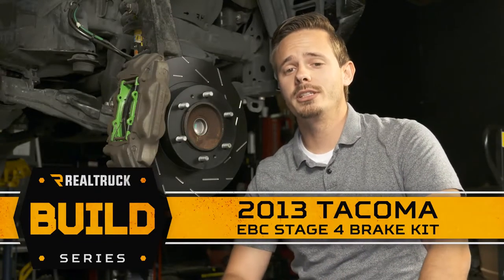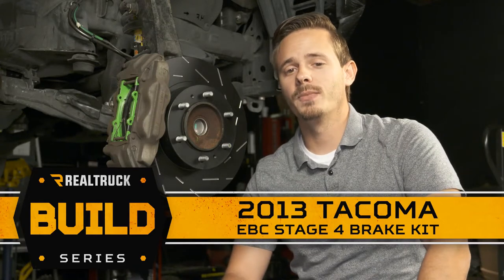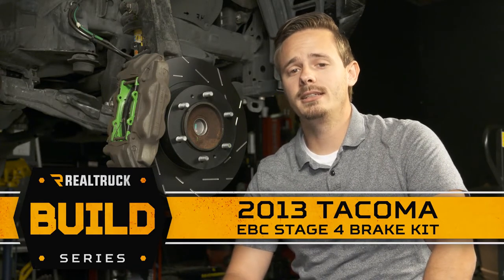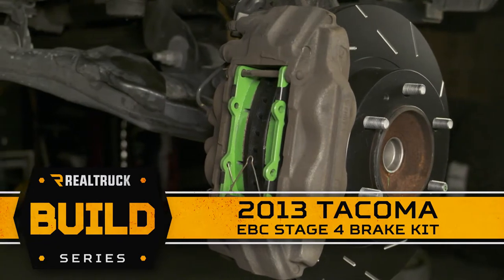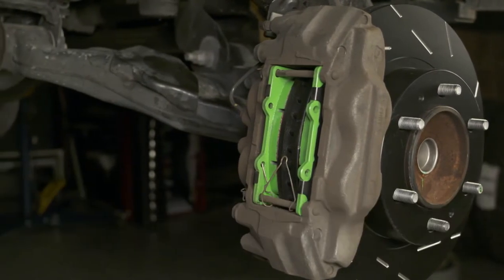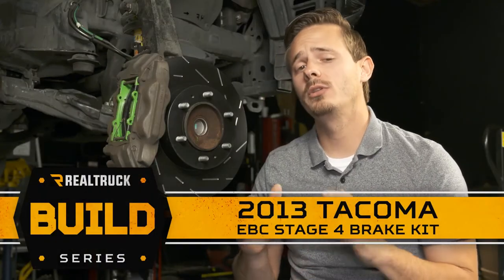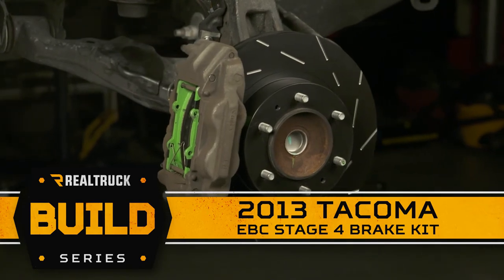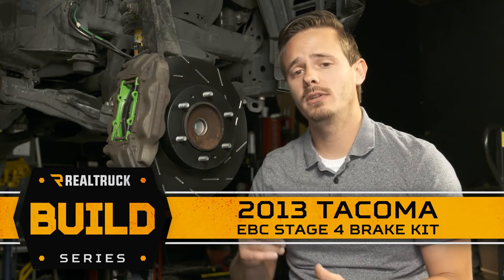EBC Stage 4 USR Green Supreme Brake Kit | 2013 Toyota Tacoma Build